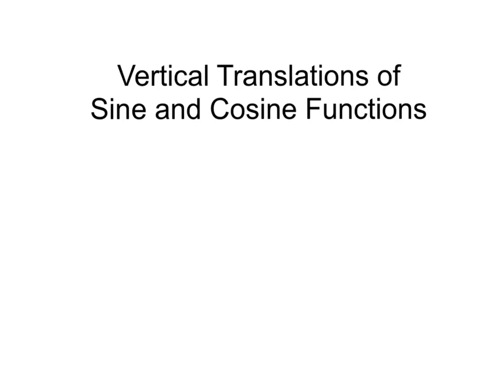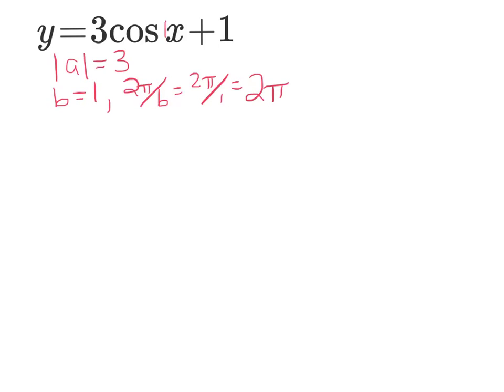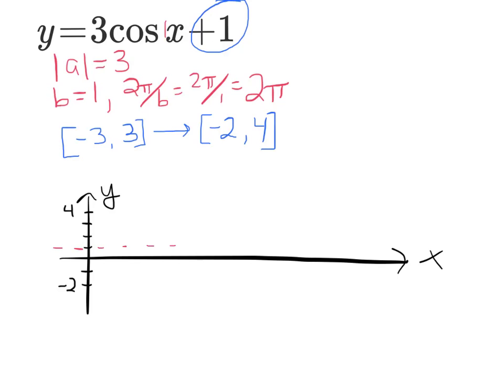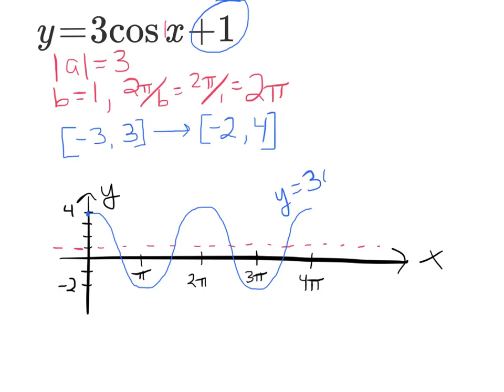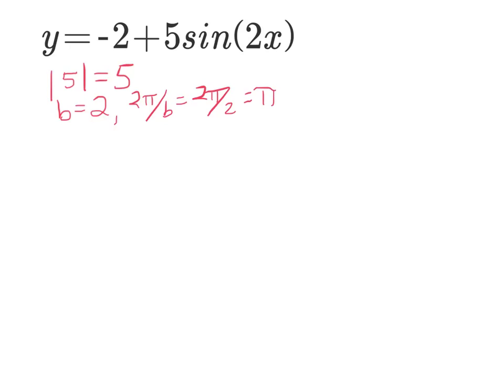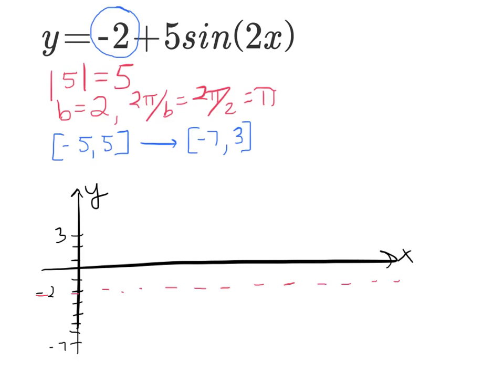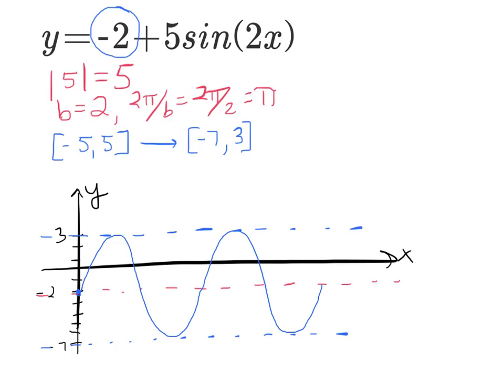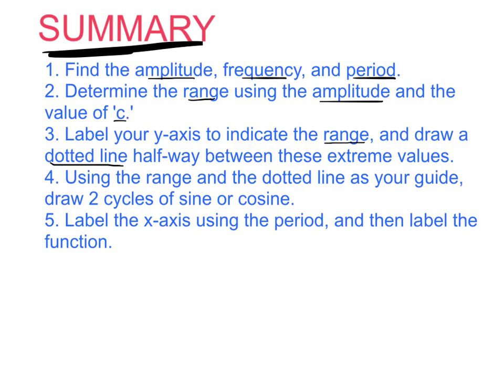Vertical Translations of Sine and Cosine